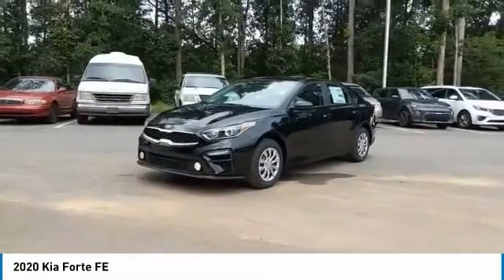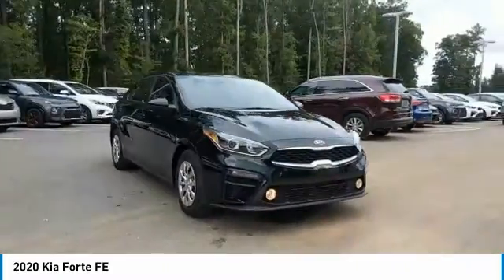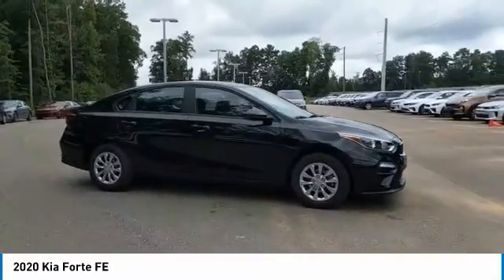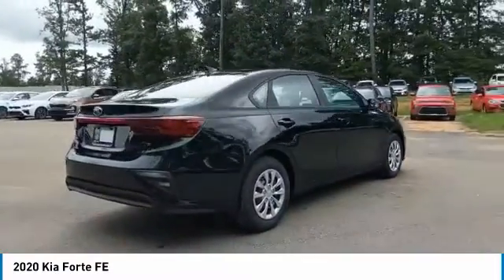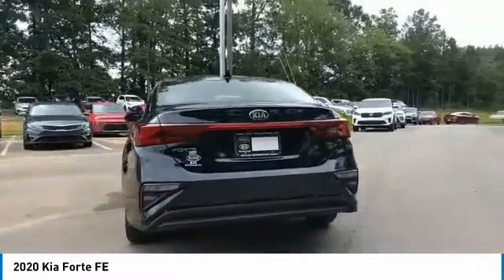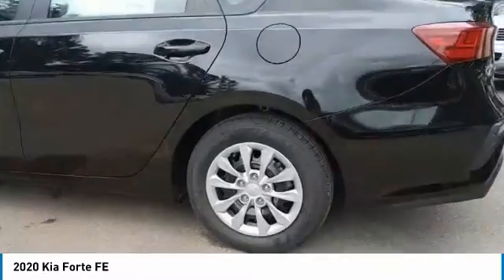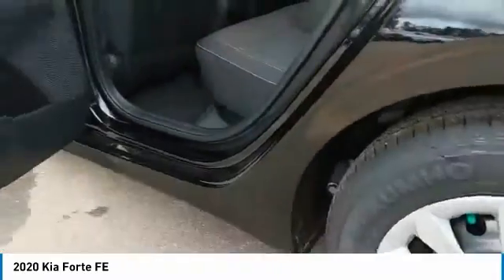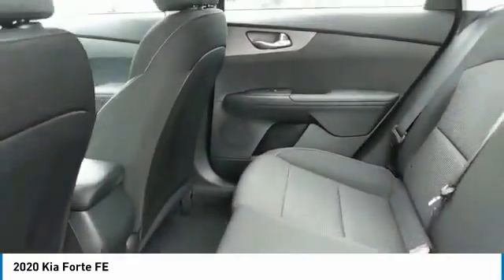2020 Kia Forte Live McDonough GA 6298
2020 Kia Forte FE

Sons Kia
100 Sons Drive